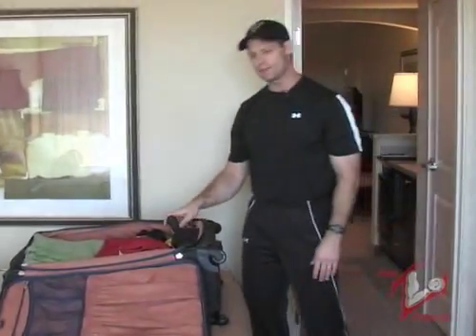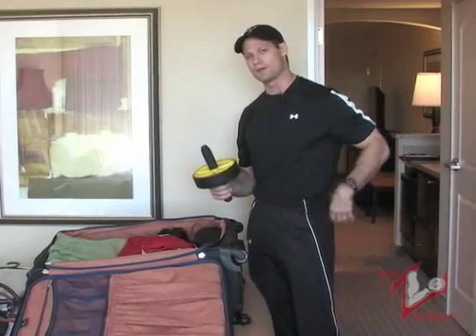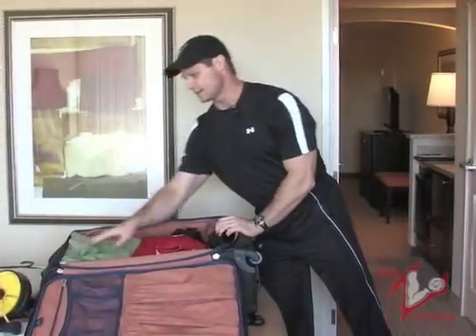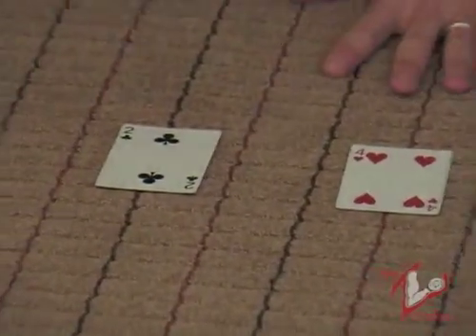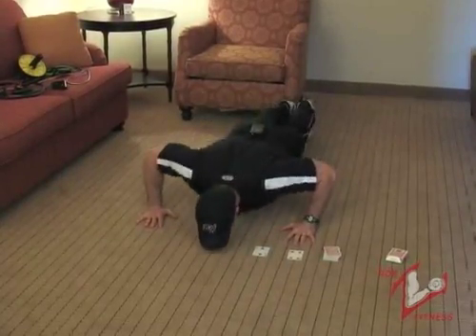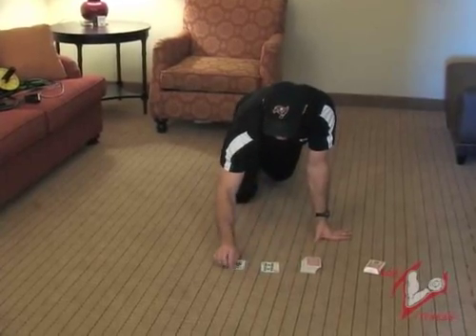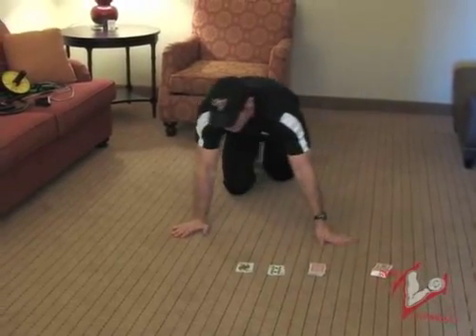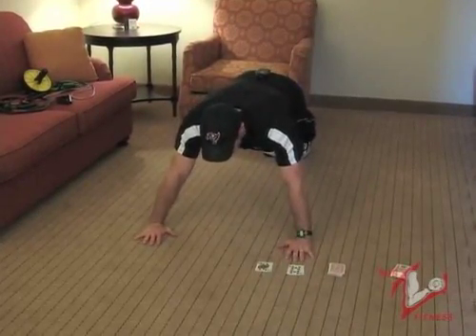Fitness On The Road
Fitness tips from Rob Z.  How to work out while traveling